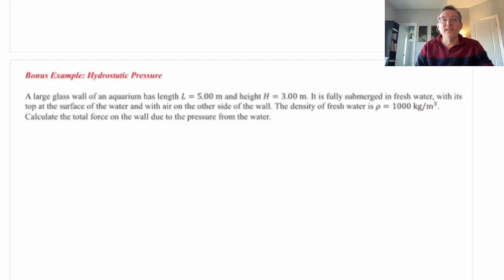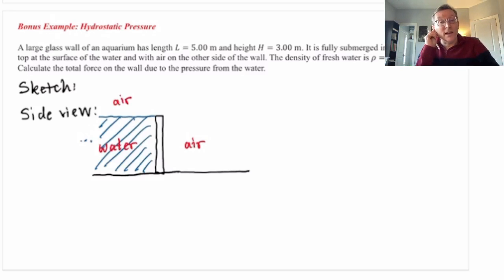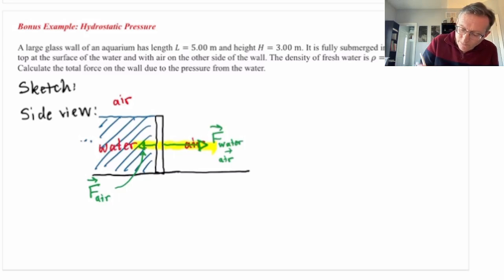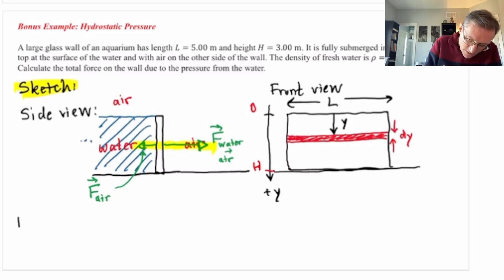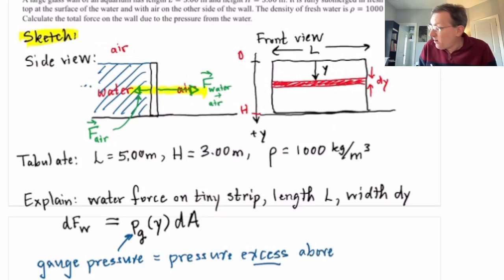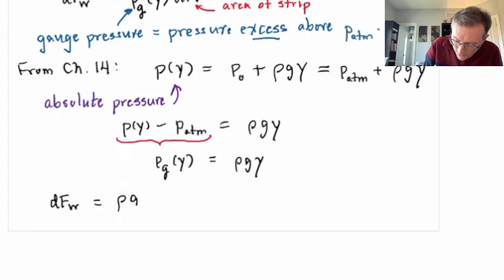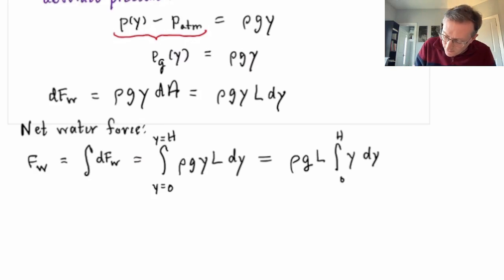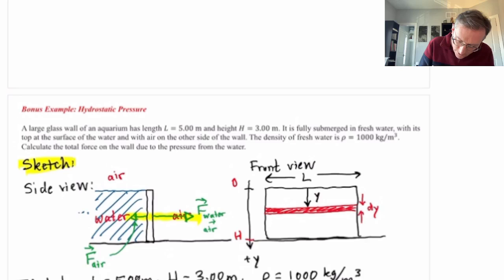Bonus Example, Chapter 18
Hydrostatic Pressure